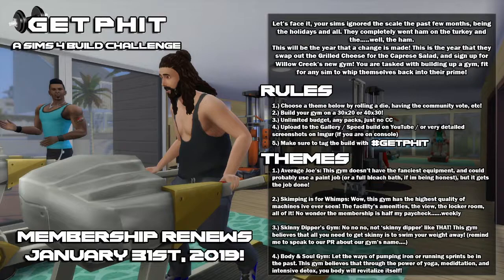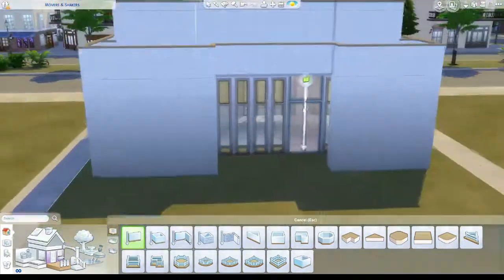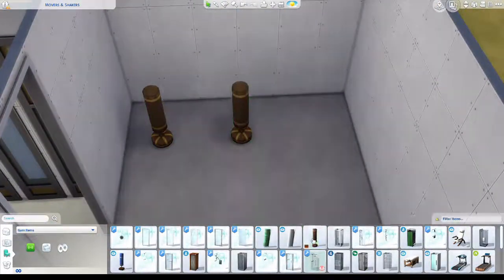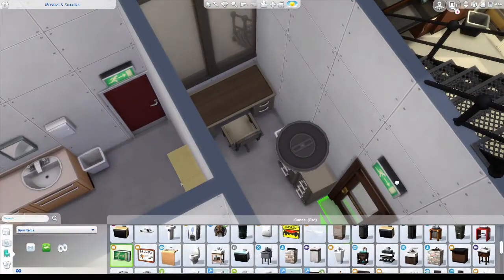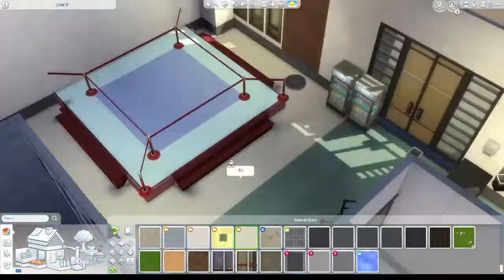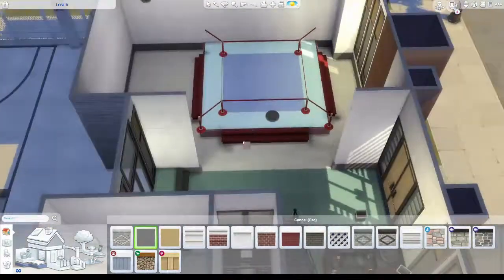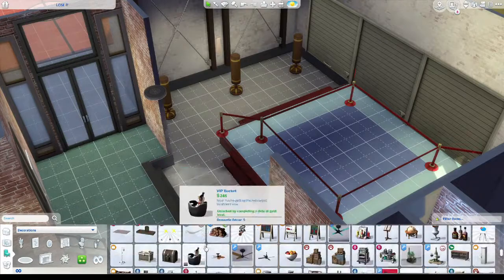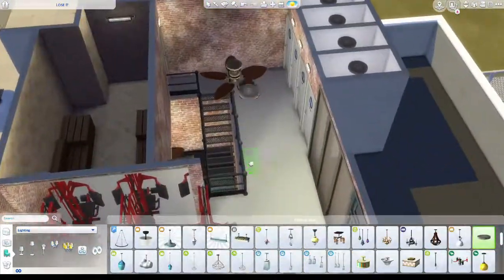GetPhit Gym | Speed Build | Sims 4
Origin ID - sharn81
Minecraft ID - sharn81